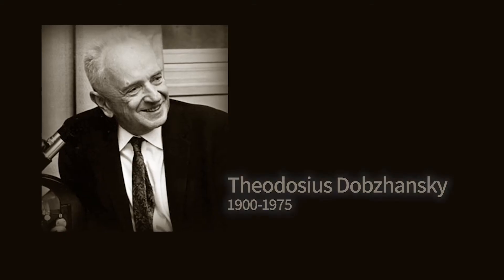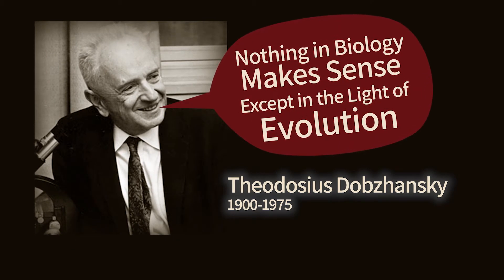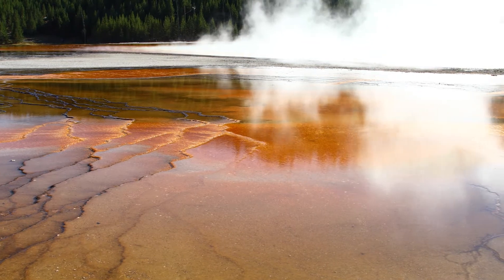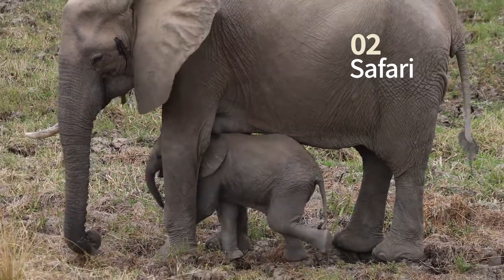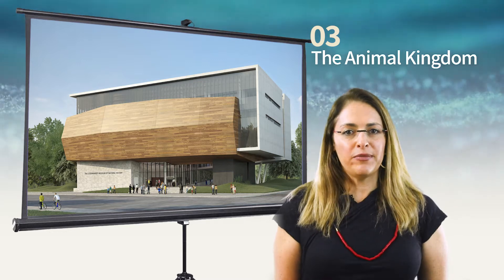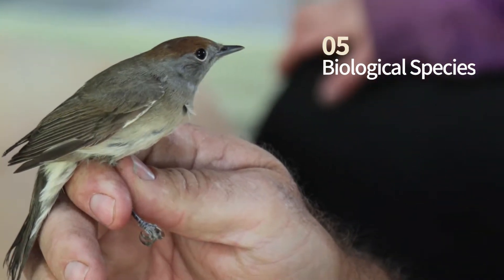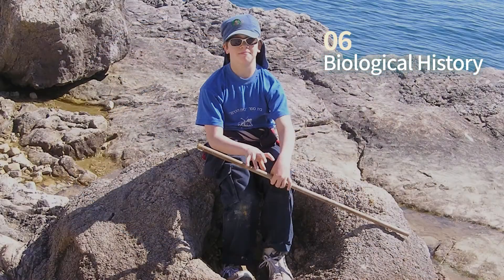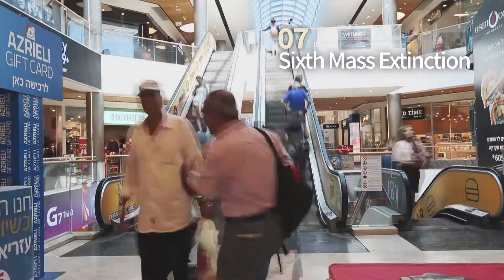A00e Introduction to Chapter 1 - Biodiversity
Introduction to chapter 1 -  of the online course “Sex – from Molecules to Elephants”